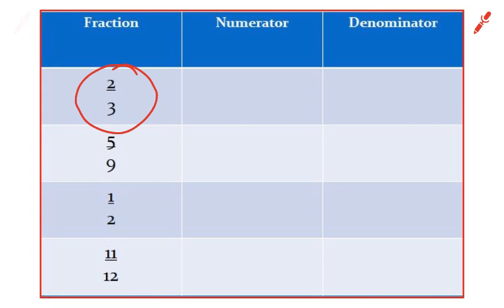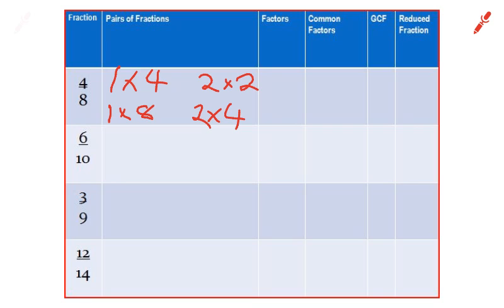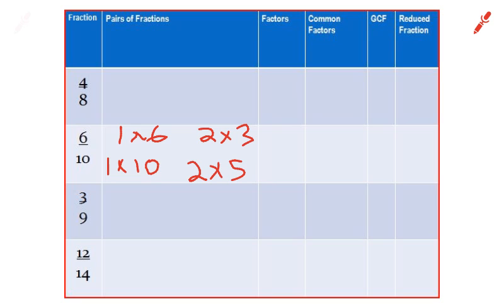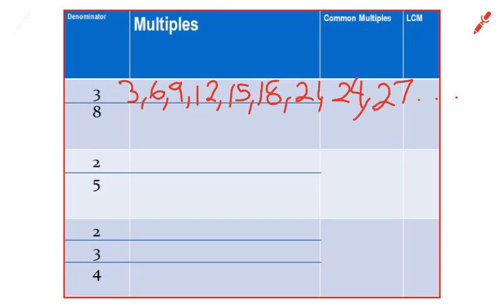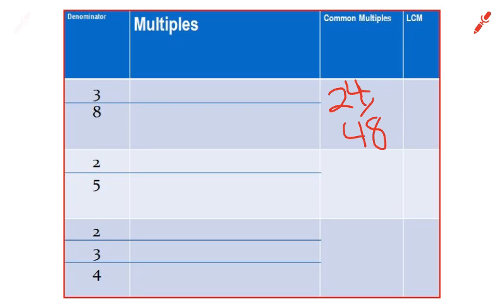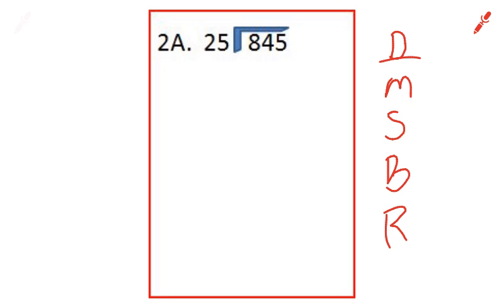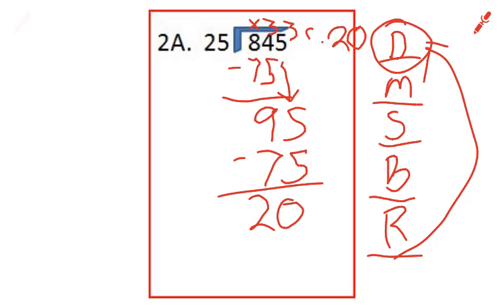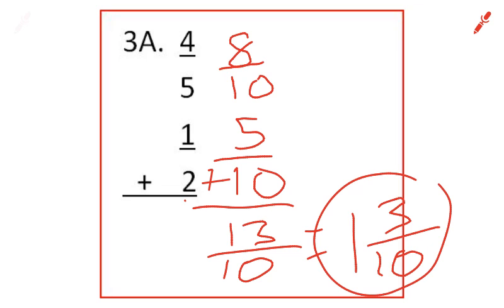159-160_ General Review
General Review